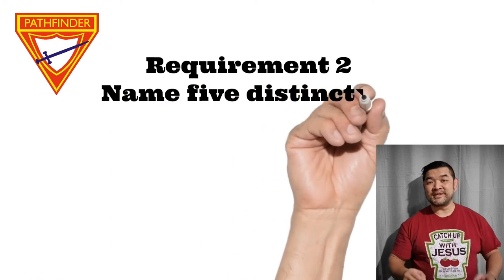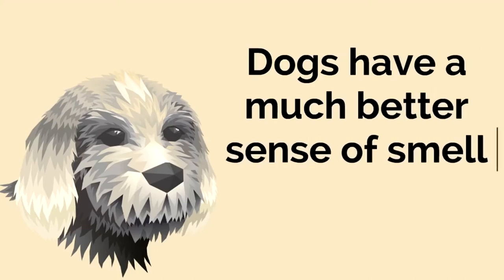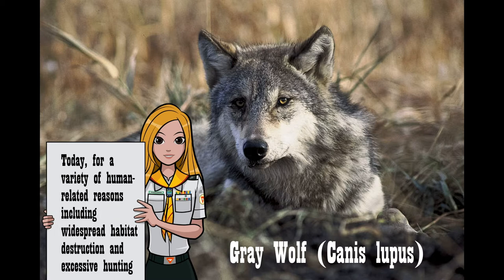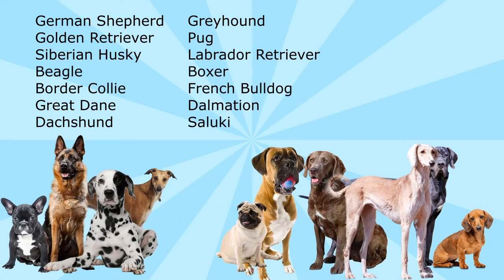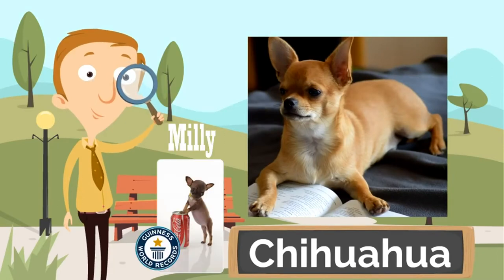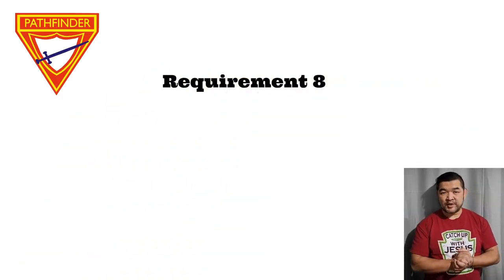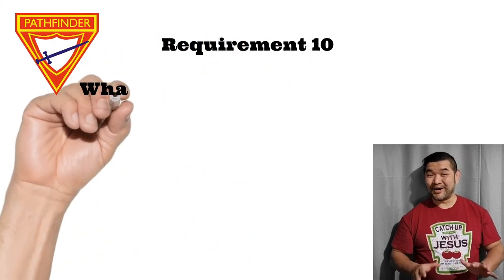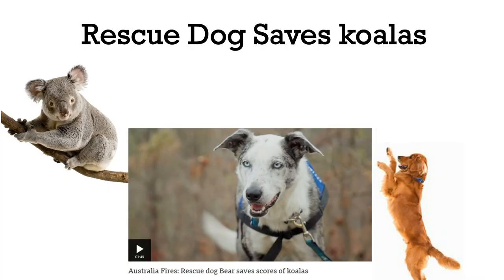Dog Honour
Hi Pathfinders! Join Felix and complete your Dog Honour today!